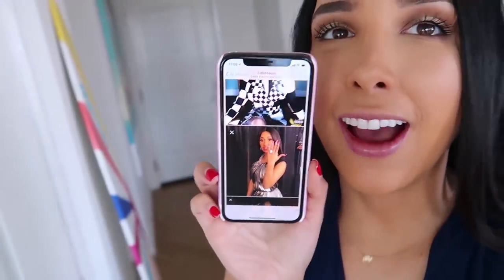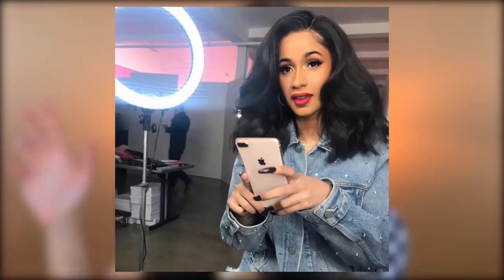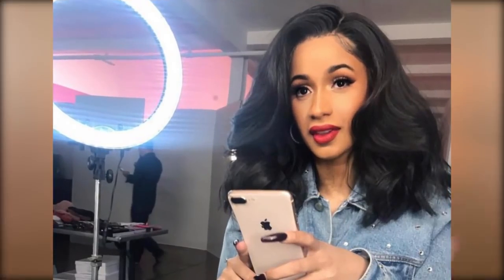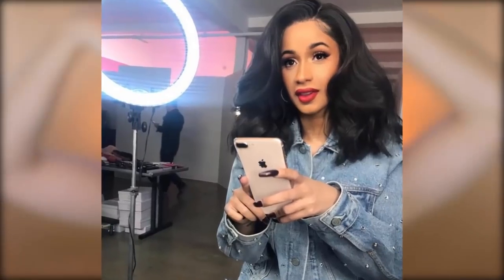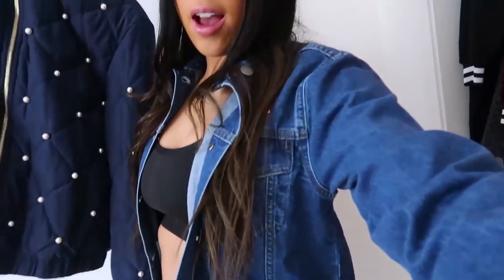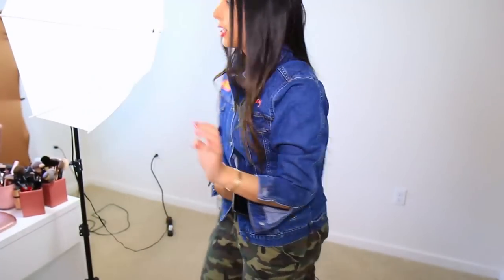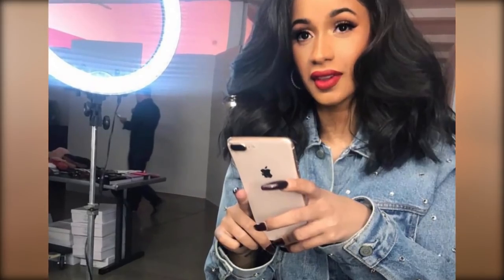Recreating CARDI B'S INSTAGRAM Pictures | Mar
Recreating Cardi B's Instagram Pictures

Hi amorcitoooos! So todayyy I'm recreating Cardi B's Instagram pictures and I know I know, I don't look anything like her, she's so beautiful and cool but guys I tried my best to look as similar as possible so be nice! I really admire her and think she's so cool so thank you amorcitos for choosing her for this video! 💕 I hope you enjoy this video, I love you all!! 💕

🐶 Follow Burrito on Instagram @burritoelperrito 🐶💕

If you like this video please share it, it would help me out so much!!